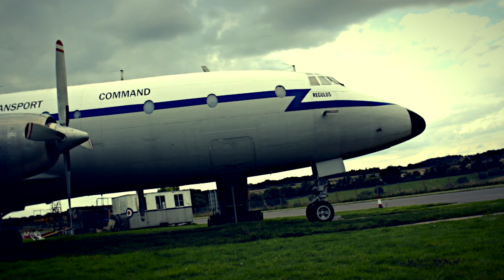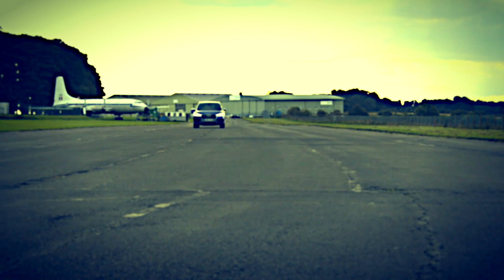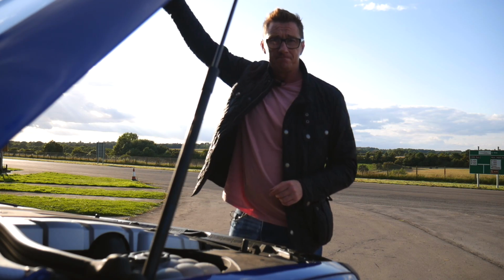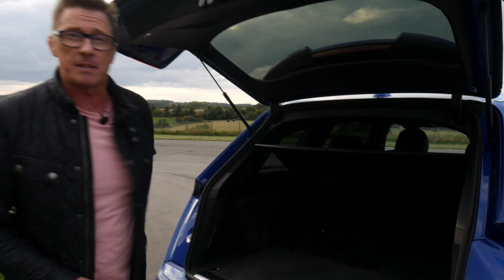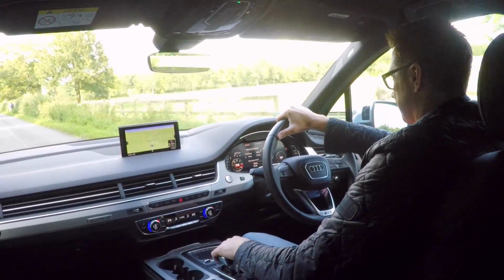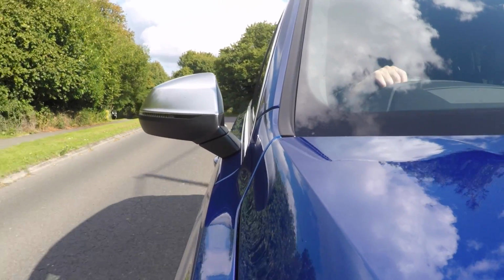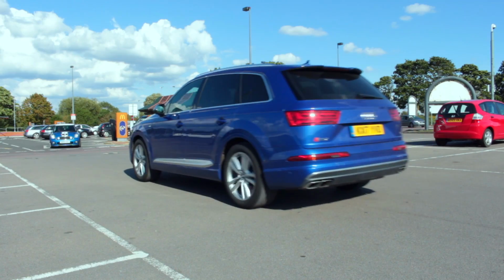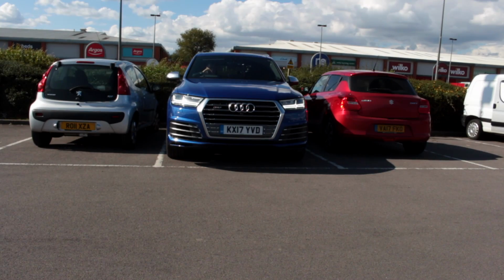Audi SQ7 Review. WEAPON. 2016-2019 2nd Generation.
We send Howard Ritchie out to experience one of the most powerful diesel SUVs on the road and discover if it is possible for the Audi SQ7 to handle like a sports Audi. We visit the airfield for a launch control and Chiseldon House Hotel Swindon.

We also check out how quiet it is, what that power feels like, along with a demo of it parking itself, using the optional Park Assist.

Leasing.com is the nation's biggest leasing website with more deals updated more often than anyone else. With an unrivaled choice of business and personal leasing deals from hundreds of UK companies, whether you're looking for a single vehicle or an entire fleet we'll help you say goodbye to buying.

Location.